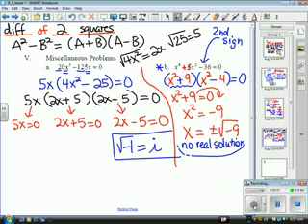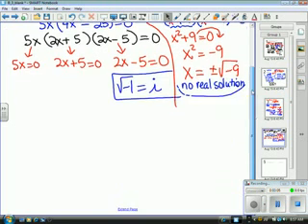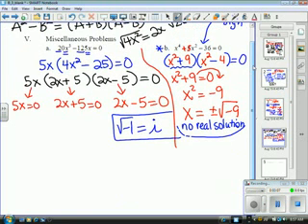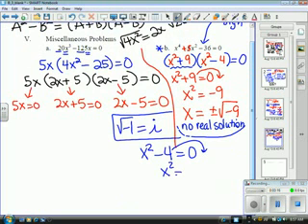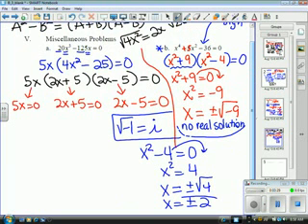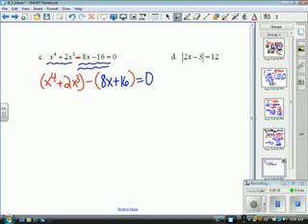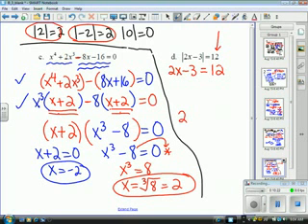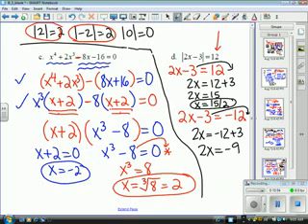PreCalculus Section B3 part 2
This is Mondays lesson finishing Section B3 in PreCalculus